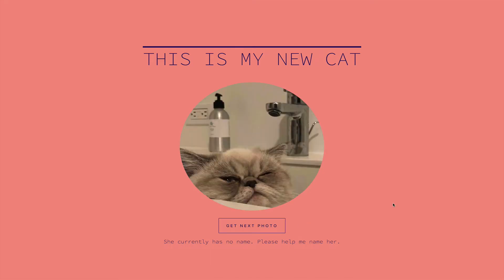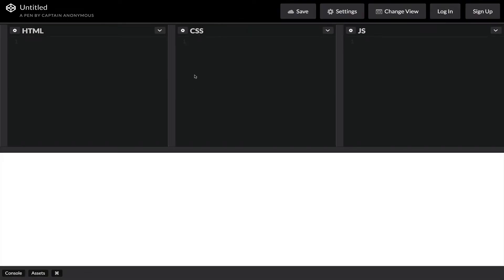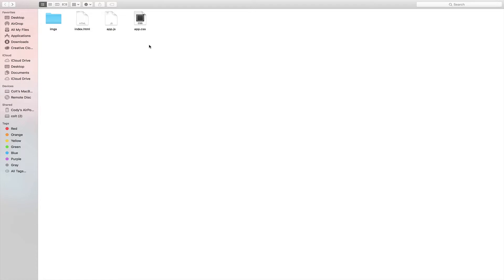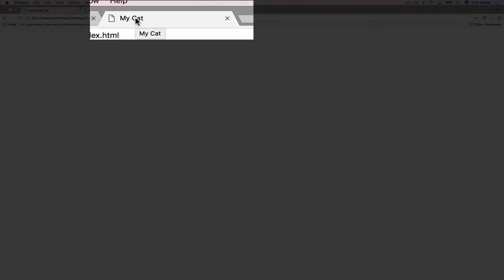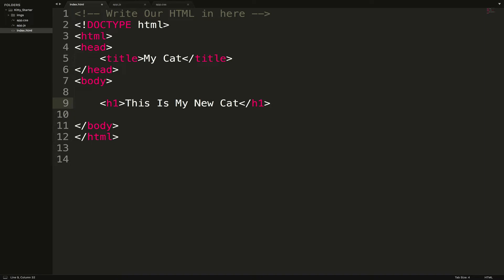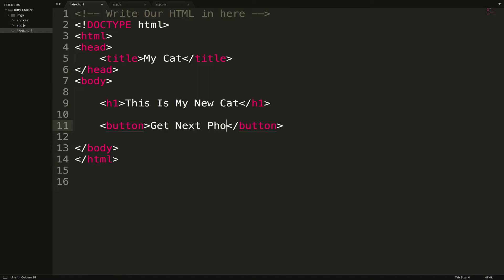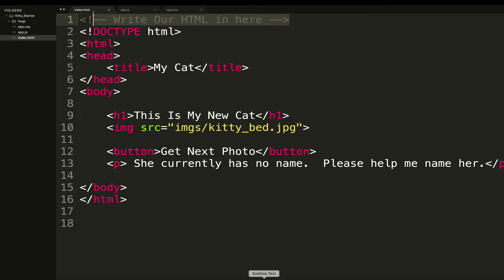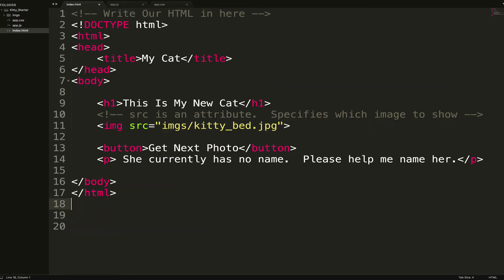HTML/CSS/JS Crash Course Part 2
Explore the full course on Udemy (special discount included in the link)

Learn the basics of HTML, CSS, and JavaScript in this 4-part crash course for beginners.  Are you curious about web development, but not sure where to start?  Want to make your own websites? Should you learn JavaScript first?  Or is it better to start with HTML? It can be overwhelming. This course will help get you started in just 4 short videos.  Learn what each of the 3 frontend technologies is responsible for, see how they work together, and write your own code! Along the way, we will build a complete project that incorporates all three technologies.

This course is for anyone, regardless of skill level. The only prerequisites are:
* Have a computer with Internet
* Commit 45 minutes of your time (does not have to be all at once)
* Brace yourself for photos of my grumpy cat

Part 1 of the Crash Course covers:
* What are HTML/CSS/JS?
* How do the 3 technologies work together?
* Inspecting the HTML on an existing web page

Part 2 of the Crash Course covers:
* What are the steps to build an HTML document?
* Developer tools like Sublime Text
* Writing your own HTML tags
* HTML Attributes
* Creating the HTML of our project

Part 3 of the Crash Course covers:
* Selecting and styling elements with CSS
* Linking CSS to HTML documents
* Adding IDs to HTML to style later
* Adding CSS to our project

Part 4 of the Crash Course covers:
* Writing simple JavaScript code
* Adding scripts to HTML documents
* Selecting DOM Elements with JS
* Writing click event listeners
* Adding JS to our project, to make the image slideshow work.